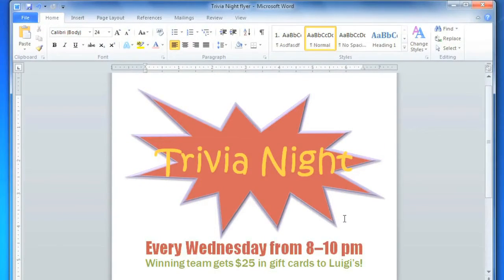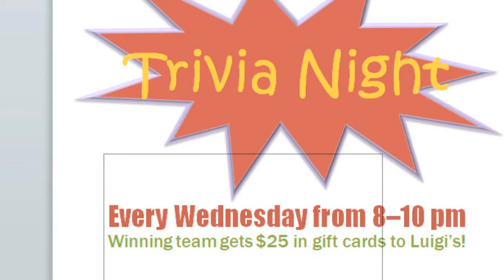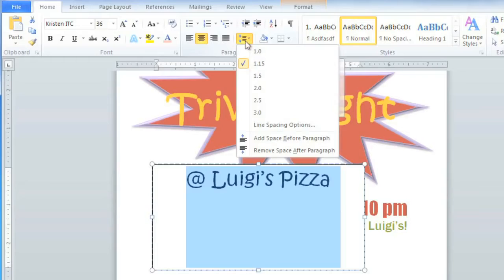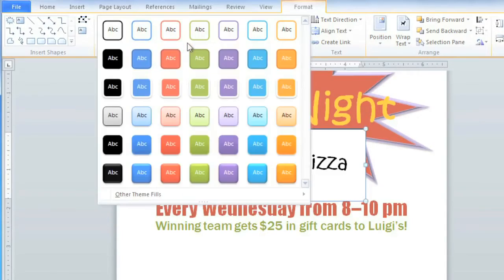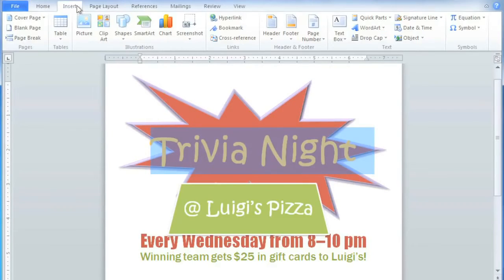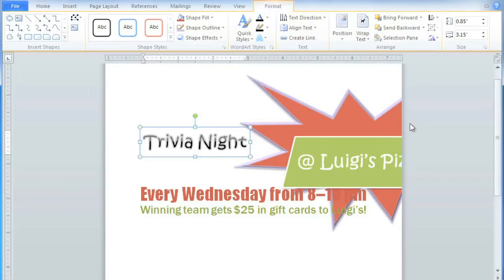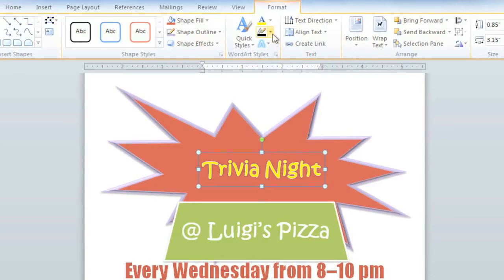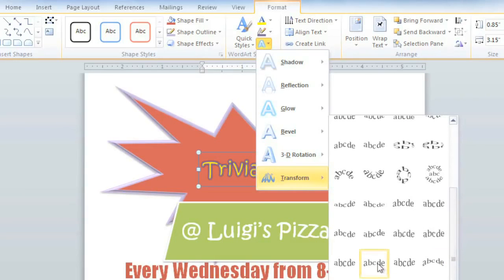MS Word 2010 lesson 17 Text Boxes